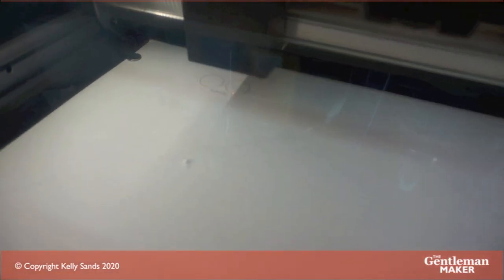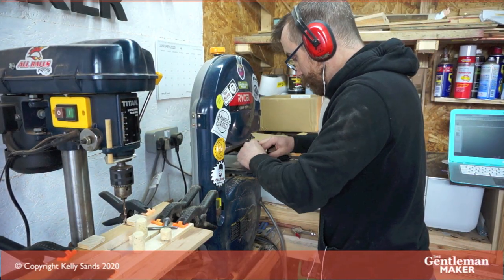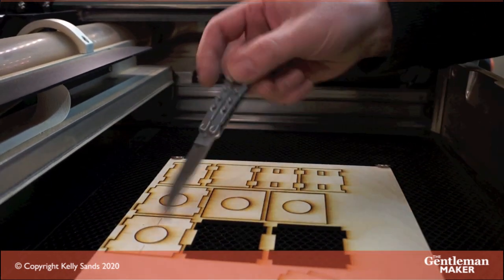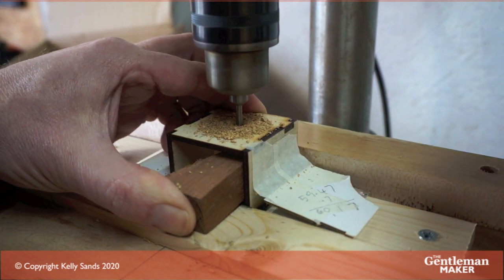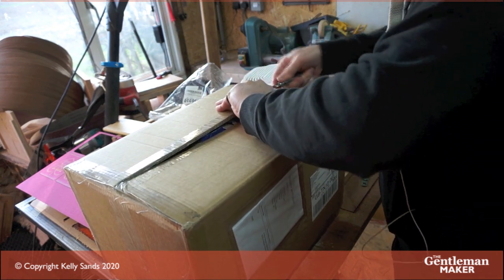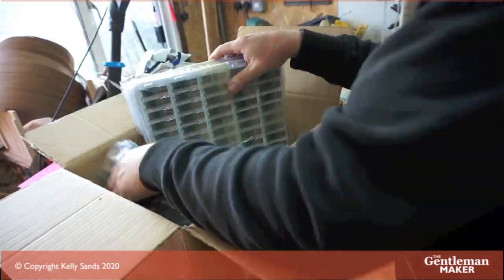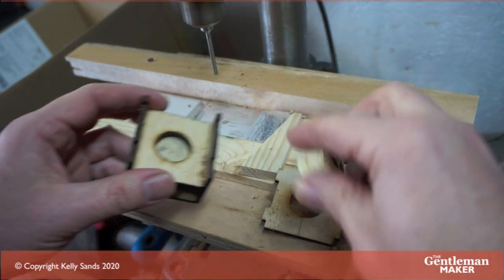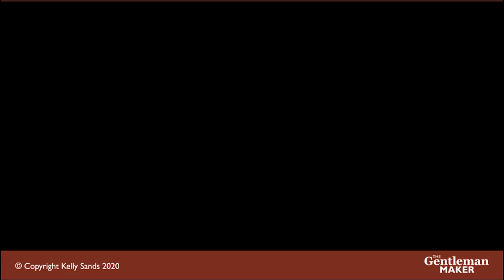Wine bottle cork USB drives - how to make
You can see here how I made 300 USB corks, the tools and techniques required.